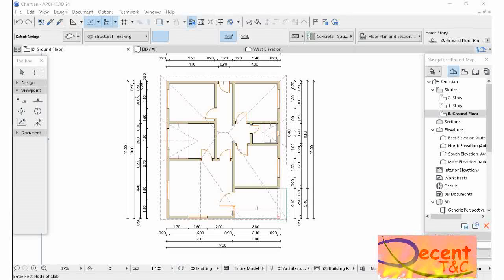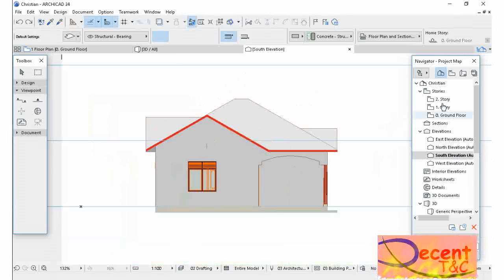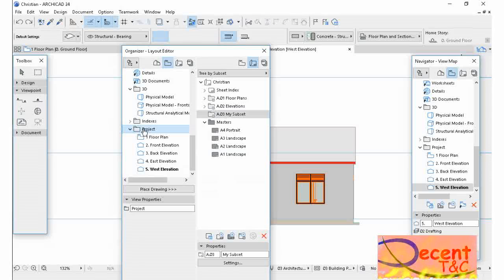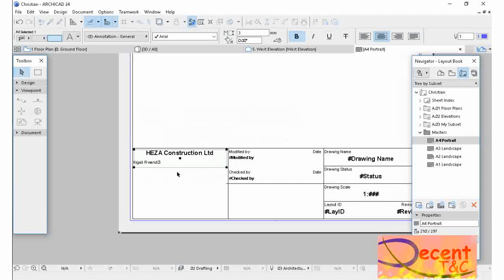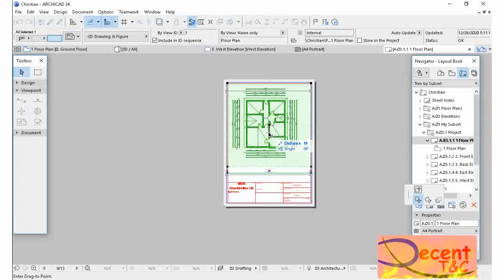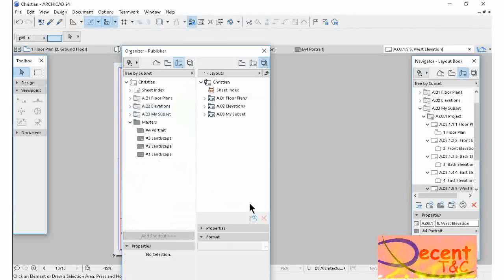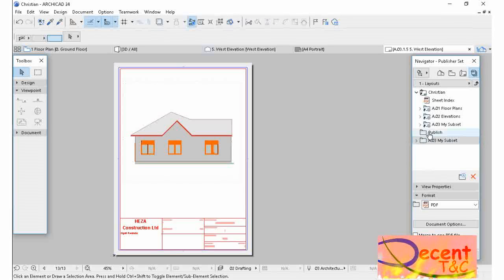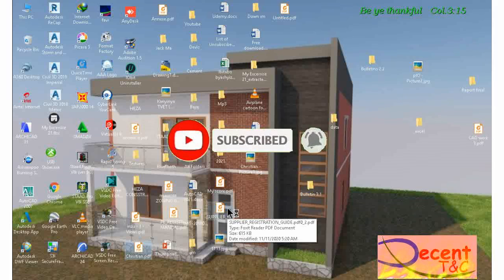ArchiCAD 24: ArchiCAD Tutorial How to publish or save your ArchiCAD project in PDF single file file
This tutorial is helpful in saving or publishing your project.